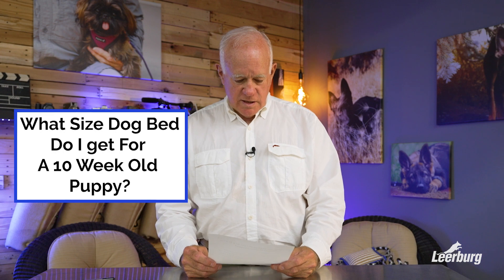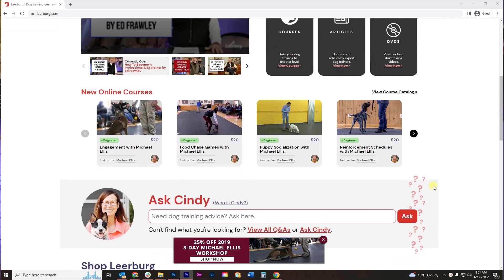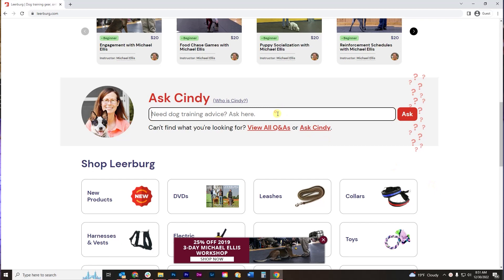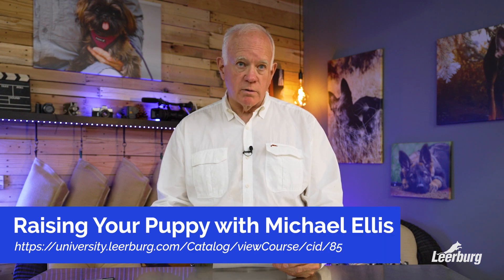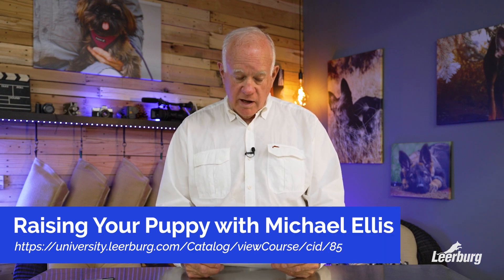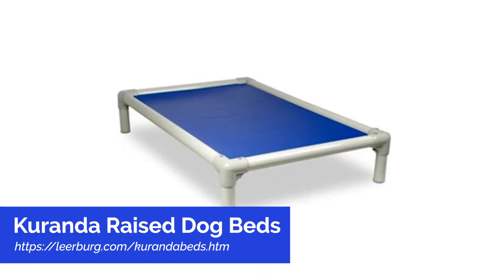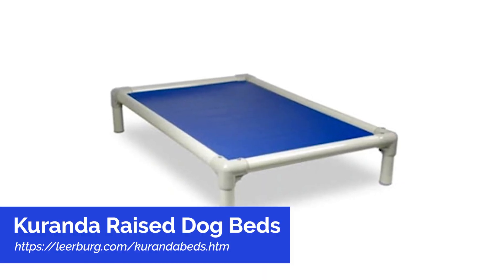What Size Dog Bed Do I get For A 10 Week Old Puppy?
In this video, Ed Frawley shares a question from the Ask Cindy database. Today's question is about an owner who has a 10 week old puppy and wants to know what is the perfect Kuranda size bed to get her pup.

ASK CINDY
Have questions? Check out the largest dog training QA database (3,500+ entries) or submit your question to ask Cindy!